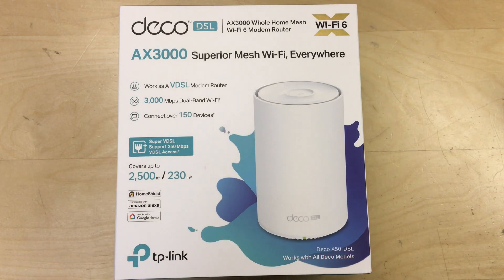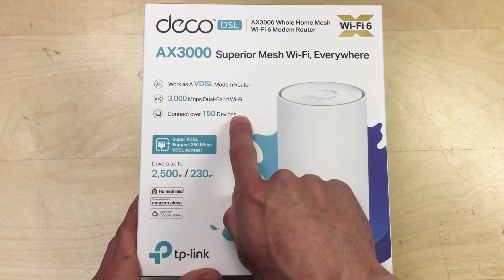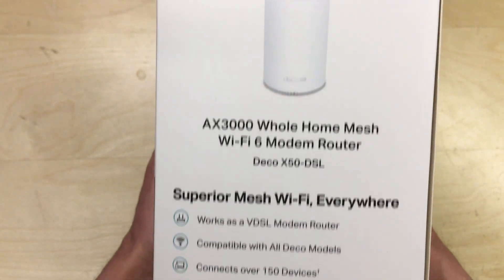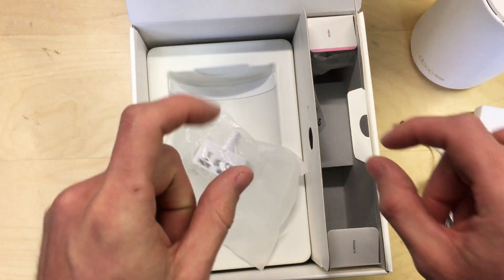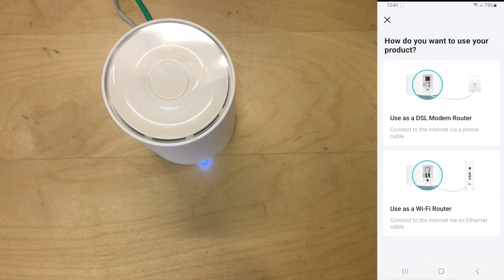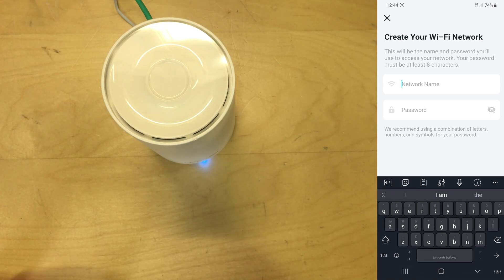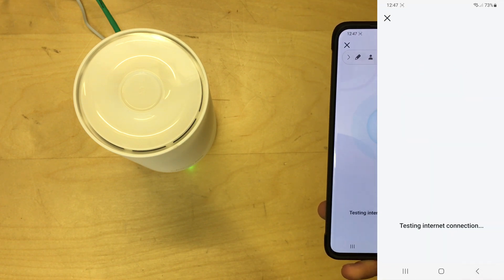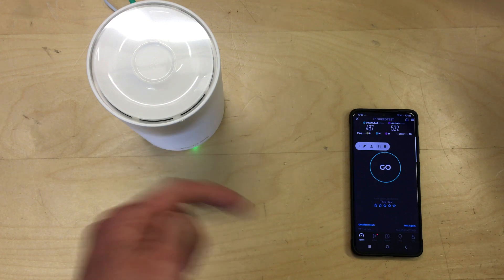TP-Link Deco X50-DSL Mesh WiFi 6 AX3000 VDSL Modem Router Unboxing, Overview & Setup via App Account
In this video I take a look at the TP Link Deco X50 - a Wi-Fi 6 ready AX3000 router. This is the X50-DSL version which is a combined modem / router. The modem is a VDSL type which supports FTTC or ADSL connections that are quite common here in the UK. This model can use either the modem port with telephone line based connections or one of the Ethernet / LAN ports as a WAN / internet connection when/if upgraded to cable / full fibre broadband connections,

This covers a basic overview of the specs and unboxing the contents, then a quick guide through setting up the app on Android, configuring the WAN / internet connection and setting up a WiFi network name / SSID and password then a brief performance speed test.

Typically I always prefer to install hard-wired Ubiquiti Unifi access points. However this has been purchased for a friends house to use in conjunction with some remote Deco stations for whole home mesh wireless coverage as installation of new Ethernet / CAT6 wiring is not an option. I have never actually deployed or used a mesh system before this one so it'll be interesting to see how things go. I will try to also record a video on the deployment process if they give permission.

You can also send tips/donations to show your support via my website; it all goes back into content and production quality upgrades for the channel

Video recorded in 4K Ultra-HD using an iPhone 6S.

TIMESTAMPS:
0:00 - Intro
0:05 - Explanation Of The Deco & What Internet Connections Work
2:28 - Specifications & Box Information
5:26 - Unboxing The Deco & What's Included
9:23 - First Time Setup - Connections & Powering Up
9:47 - First Time Setup - Deco Phone App & TP-Link Account Creation
10:27 - Deco Internet Connection Configuration / WAN Setup
13:13 - Creating The Wi-Fi Network Name & Password
13:52 - Trying to auto connect to the new Deco Wi-Fi Network (Failed)
15:15 - Manually connecting to the new network in device Wi-Fi settings
16:12 - Setup Completed - App Dashboard, Overview & Settings Options
17:10 - Quick Broadband Speedtest
17:58 - Conclusion & Closing Notes